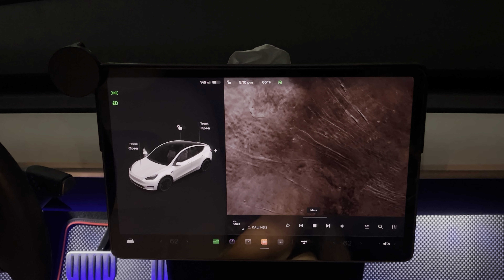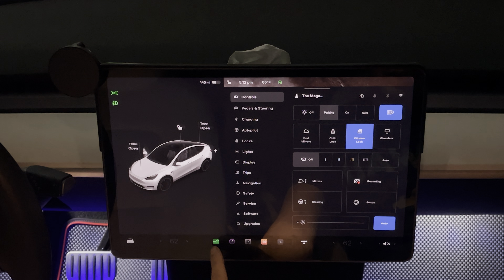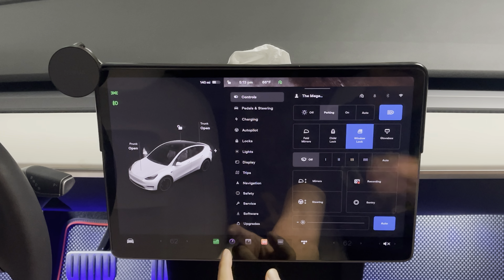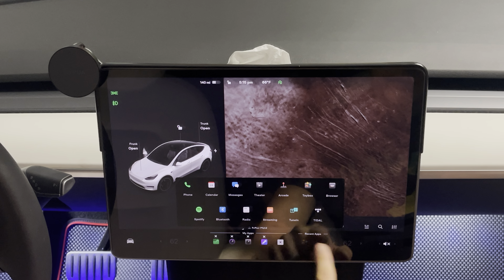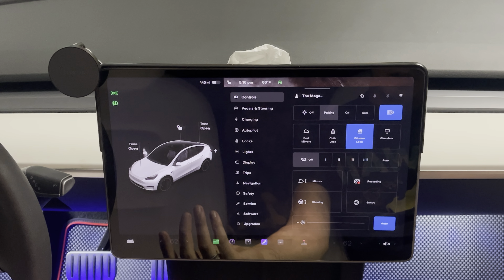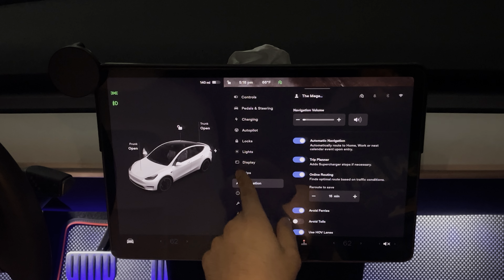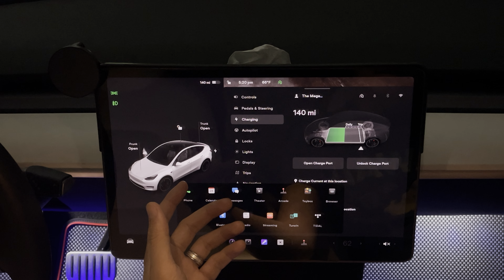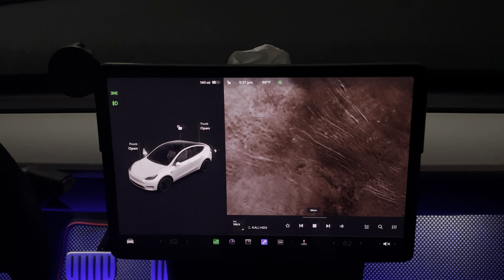Tesla Software V11.0 UPDATE - The Good, Bad and Ugly! Most USED APPS Moved to Sub-Menus 😠